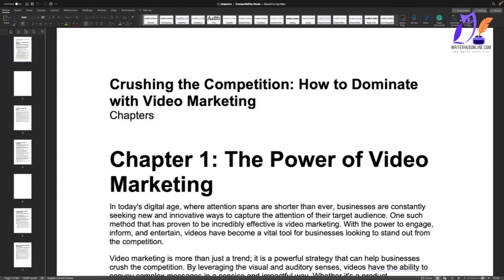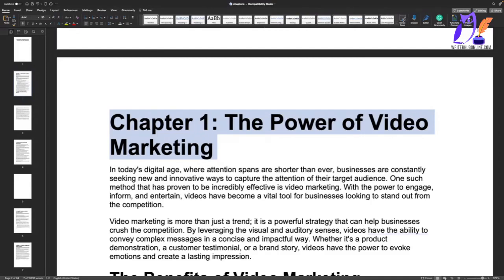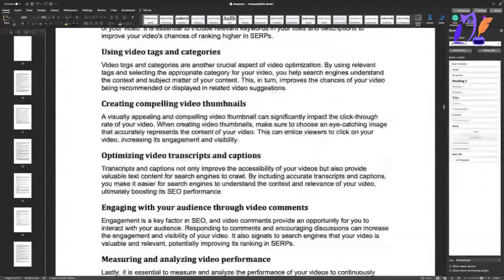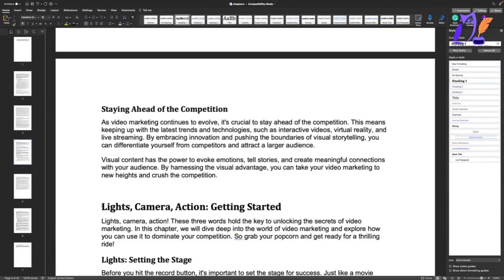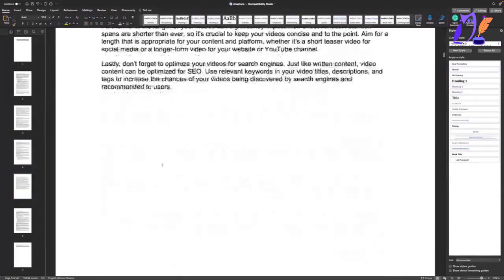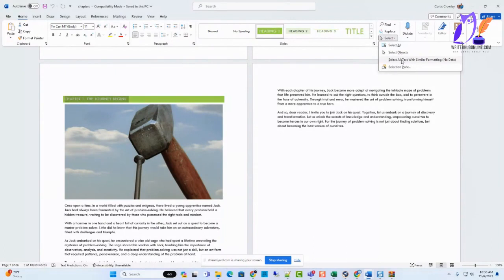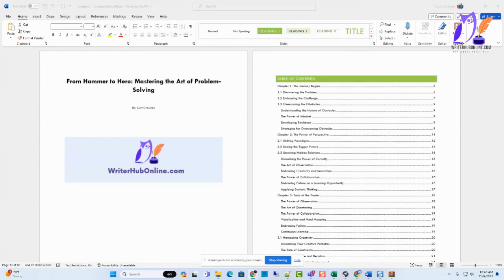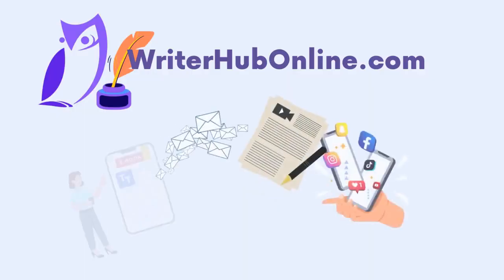Speed formatting using MS Word on a Mac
How we take a 10 chapter book from rough draft to publishable in 30 minutes or less!